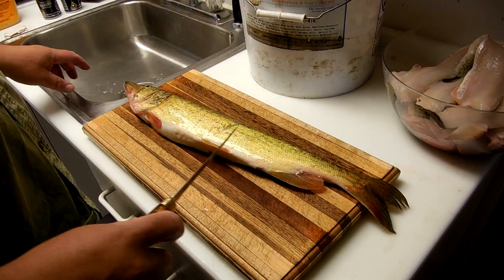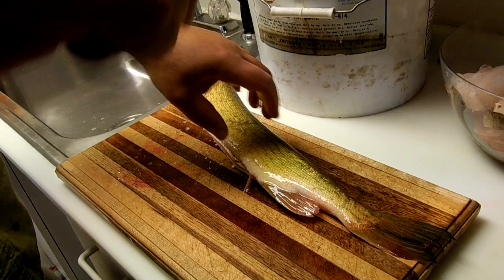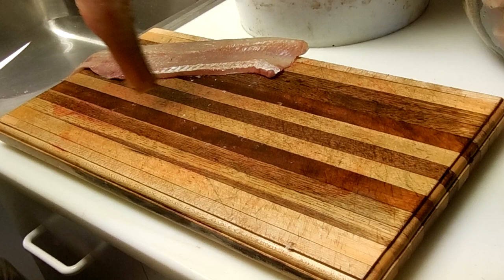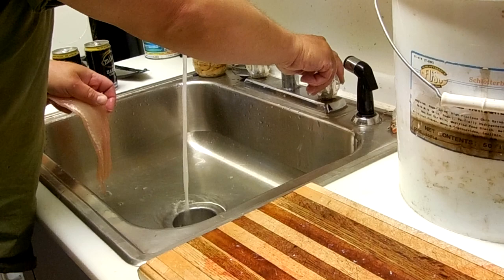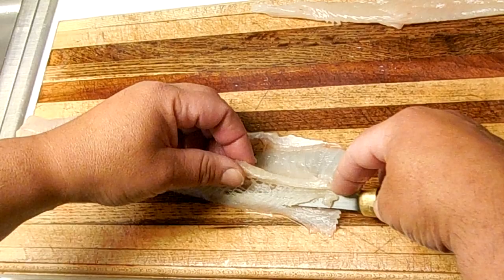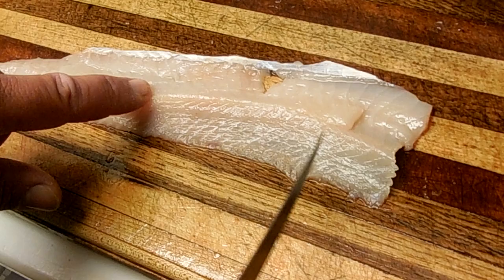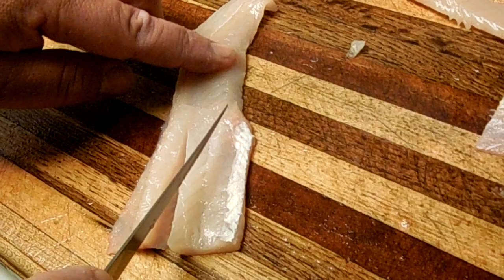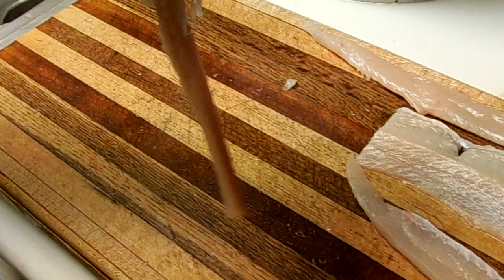Clean and debone a pickerel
Tom Kielbasinski shares a method to utilize abundant larger pickerel measuring 25" and up...